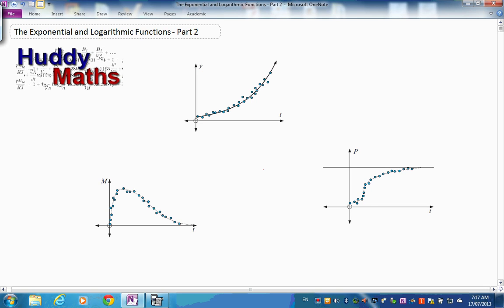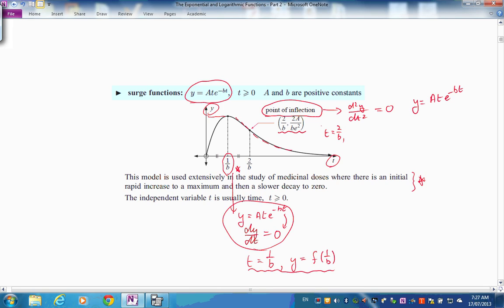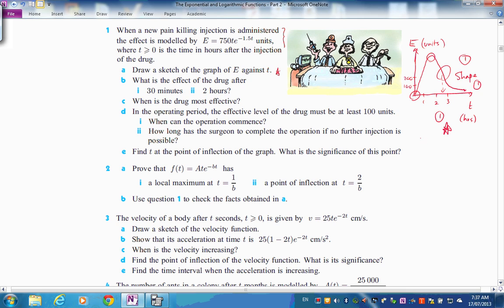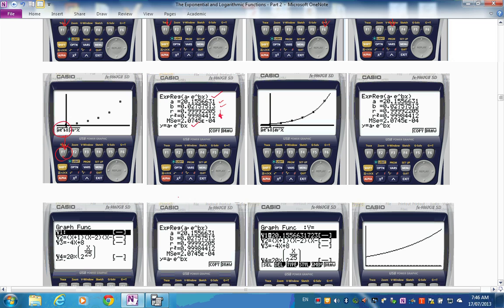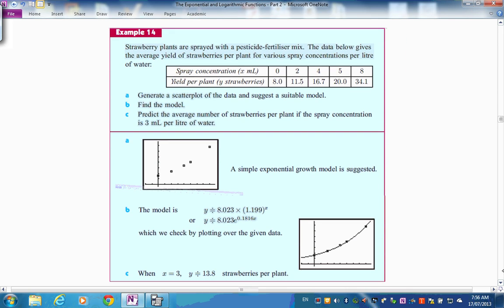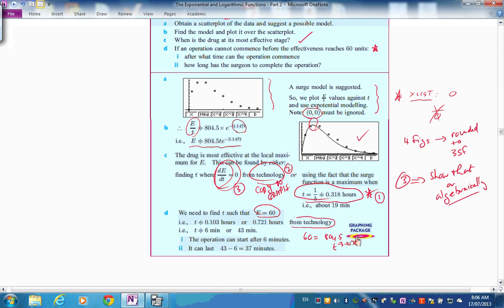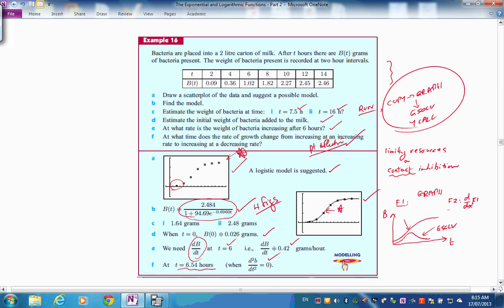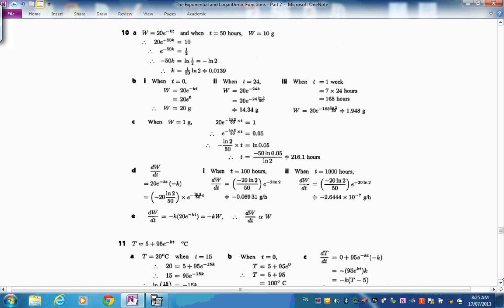The Exponential and Logarithmic Functions Part 2